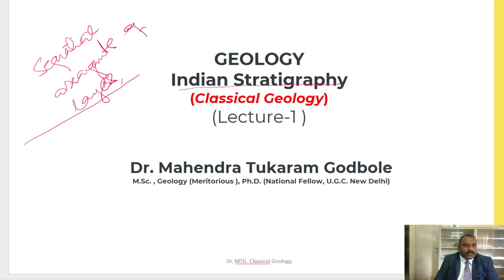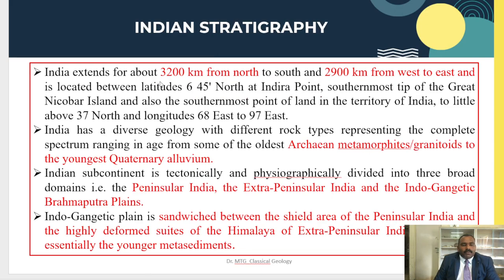Lecture -1 Indian Stratigraphy & Classical Geology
Hello guys ,
The present comprehensive video on Indian Stratigraphy and Classical Geology is very useful for the students and academicians.